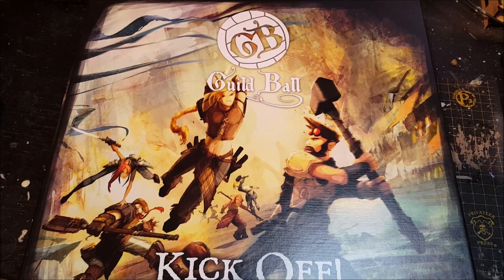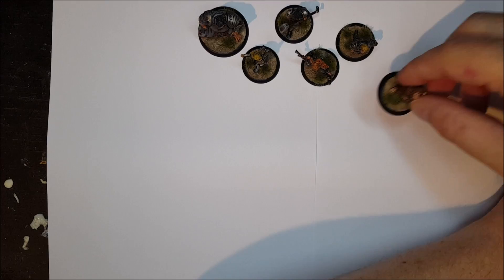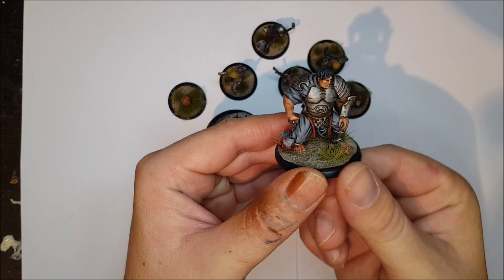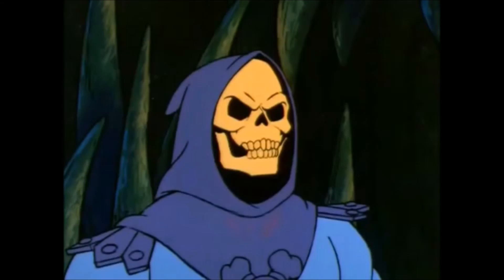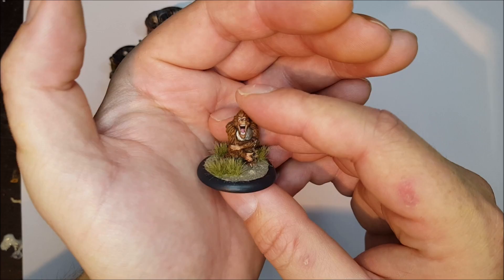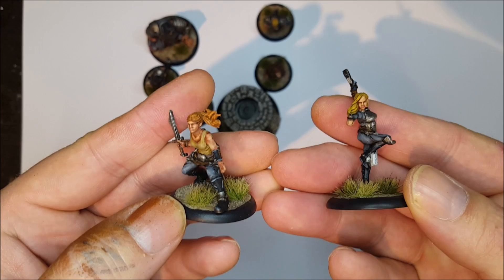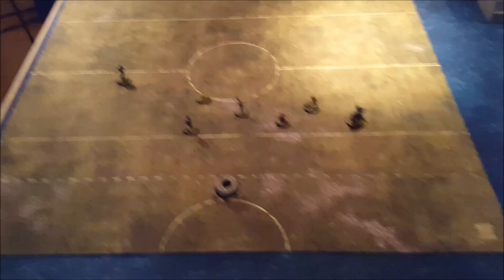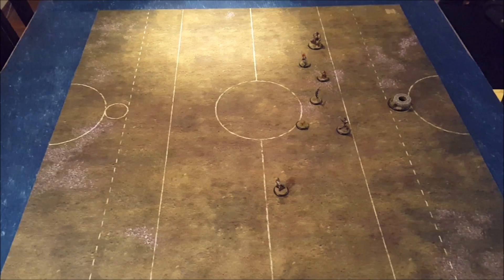S02| Ep19| Guild Ball| Part 1| Masons and playing mat from DeepCut Studios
In this episode I ramble. and showcase The Masons guild and a playing field from deepCut Studios.